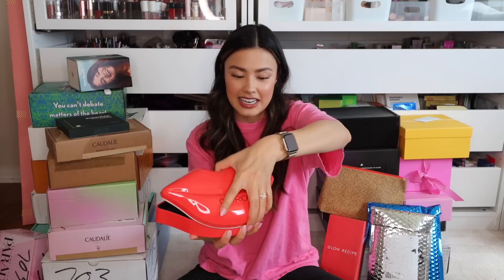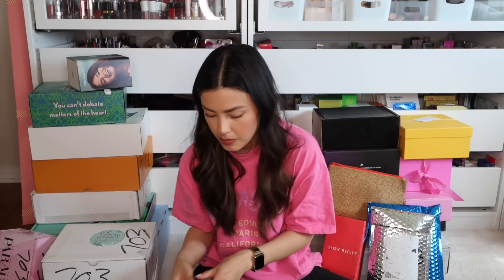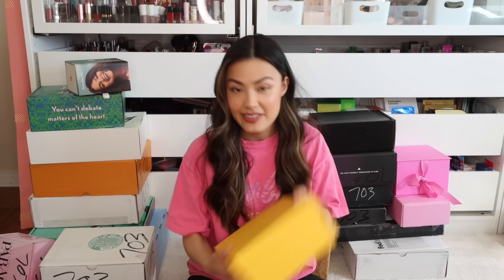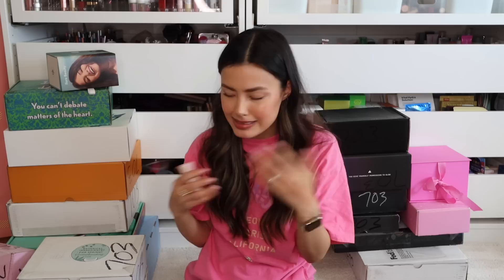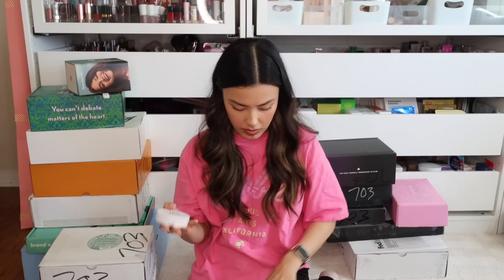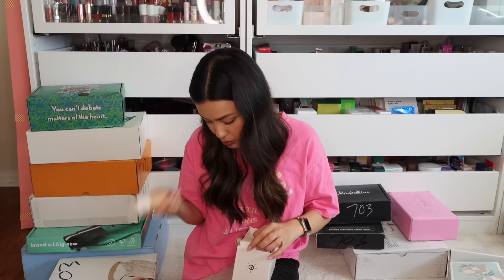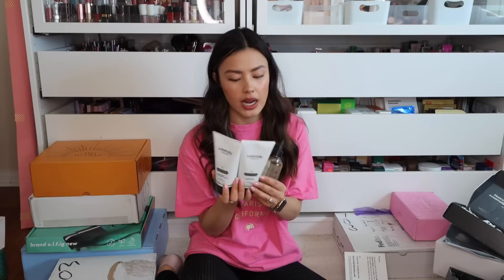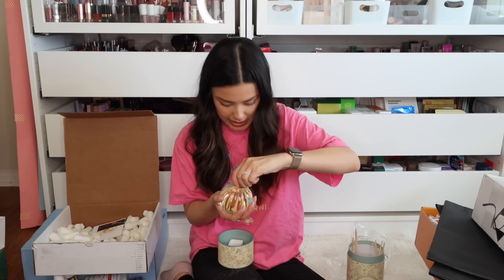NEW IN K-BEAUTY, SKINCARE & MAKEUP 🌸 Spring Beauty PR Un-Boxing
I'm still waiting for my streaming computer to be repaired so I'm back on my channel today sharing another beauty pr un-boxing! A big thank you to all the brands that sent me products to try and share!

FTC: These PR boxes were sent to me from the brands complimentary! All opinions are honest and my own.

xoxo,
Morgan